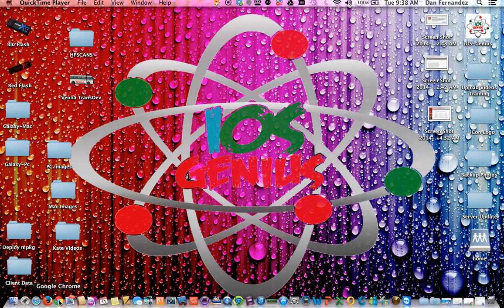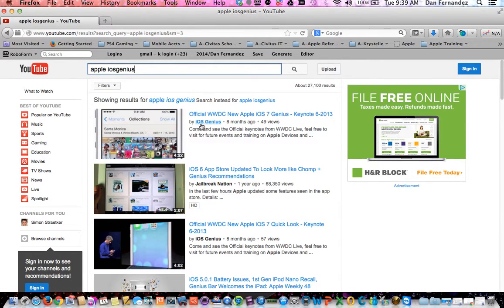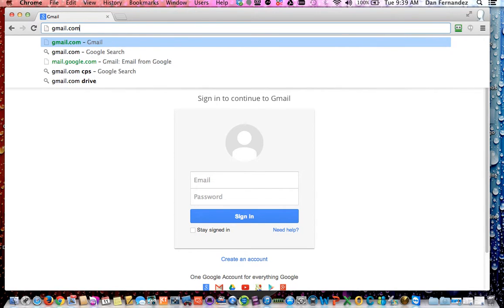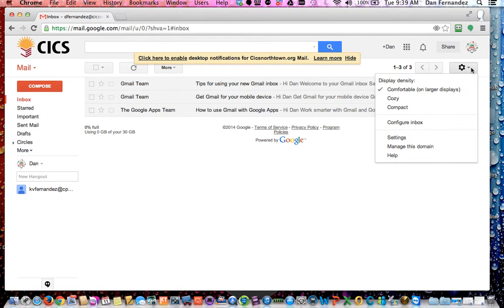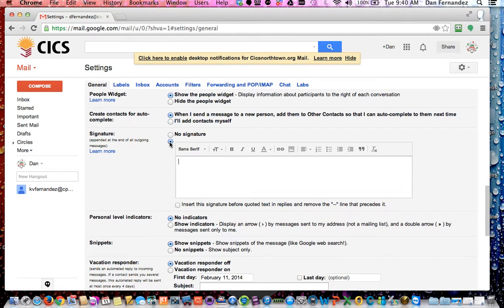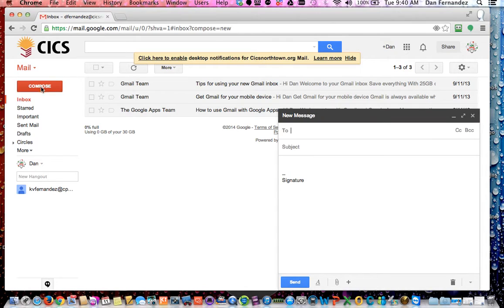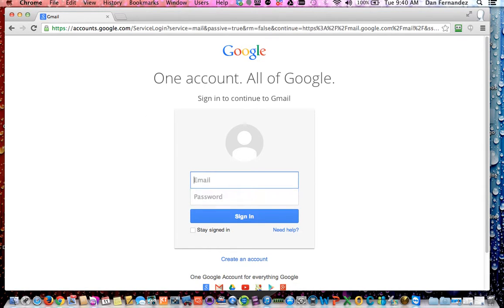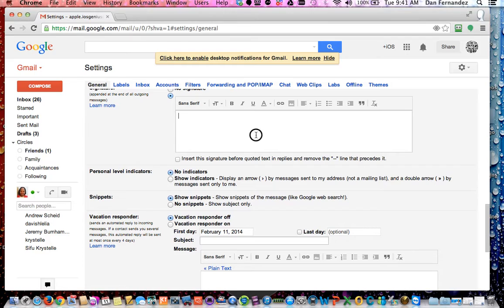Google - How to setup Signature on Gmail - iOSGenius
This is a how to in setting up your signature on gmail.com that is related to personal accounts as well to manage domain accounts with your school or business.

► Jamf Now / Casper Suite:
Invite Code - up to 3 free iOS Devices to Manage: